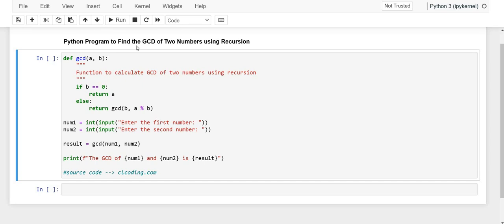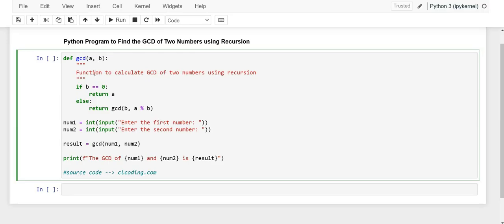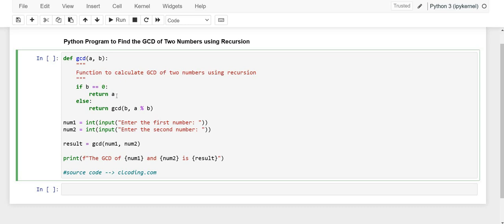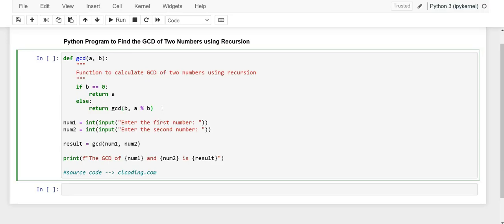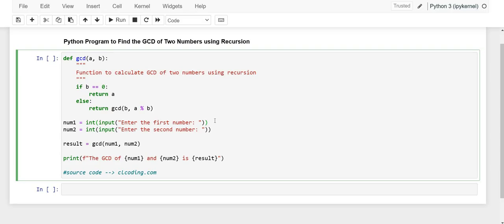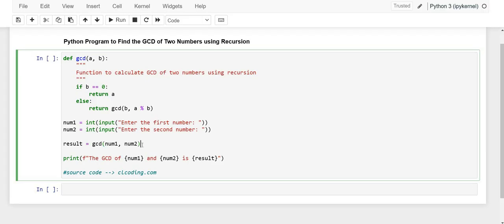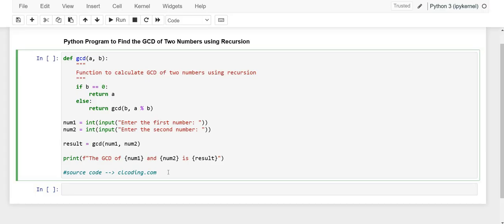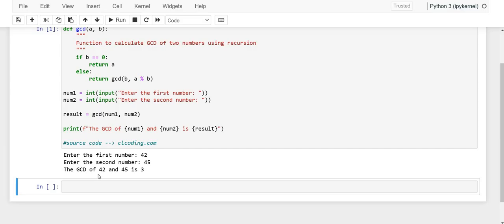Day 61: Python Program to Find GCD of Two Numbers Using Recursion